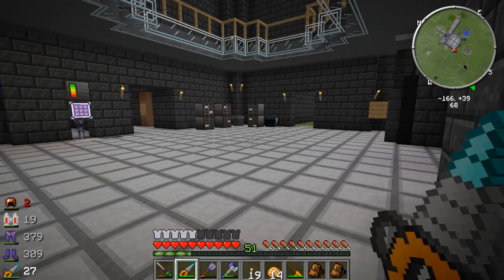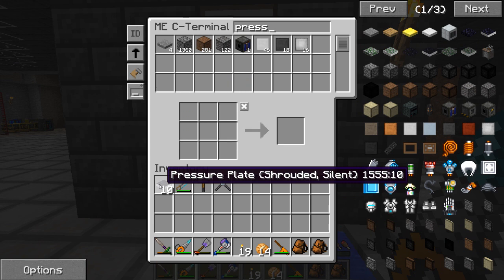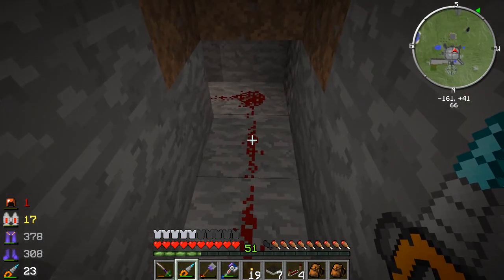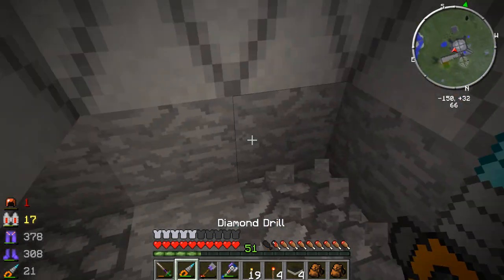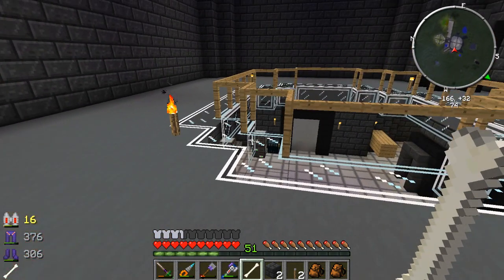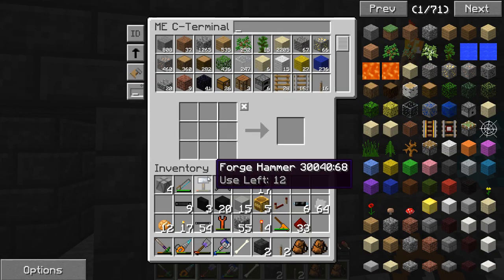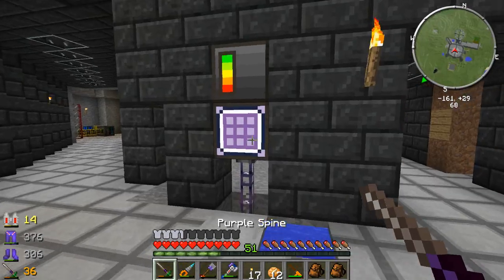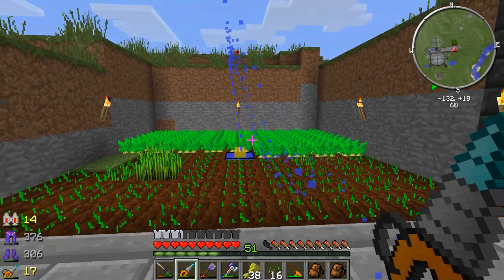Night Problems | Mod Life (SpaceLife) S2E22 Phase-1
At night, things get a bit crazy, no doors, and no power so i'll be fixing that problem today.

Mod List:
Armor Status HUD
BuildCraft
bspkrsCore
Rei Minimap
Tree Capitator
Damage Indicators
Animation API
Applied Energistics
Backpacks
BiblioCraft
ChickenChunks
Code Chicken Core
Extended Renderer
GalacticCraft
GravityGun
Portal Gun Mod
IC2 Experimental
Iron Chests
Inventory Tweaks
Marble XL
Meteors Mod
Mutant Creatures
Natura
NEI
Tinkers Construct
Project RED
ComputerCraft
Extra Utilities
Mekanism
Mekanism Generators
Obsidian Pressure Plates
Open Blocks